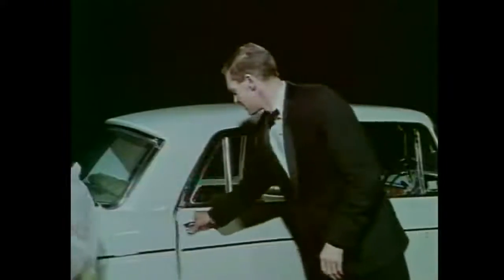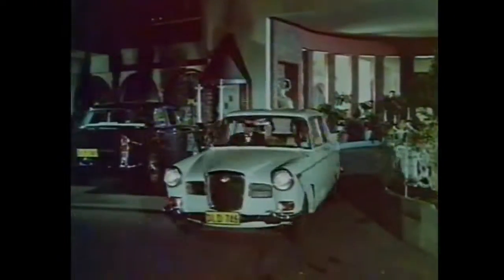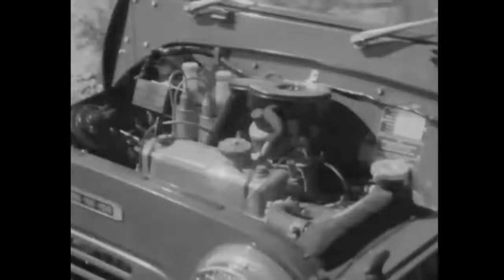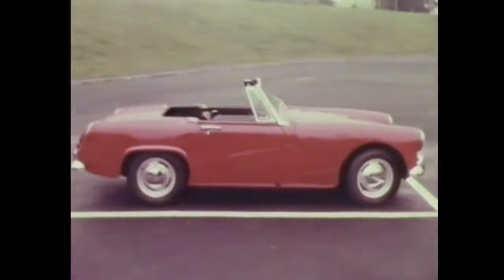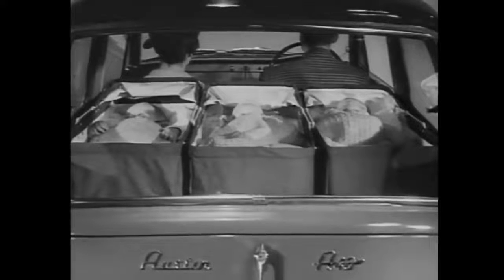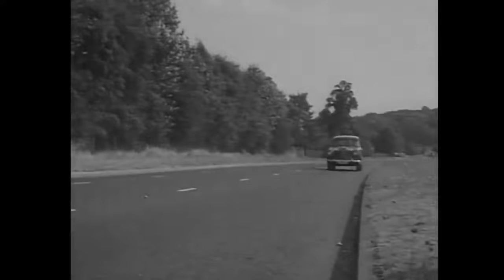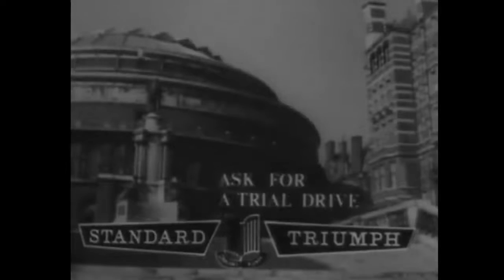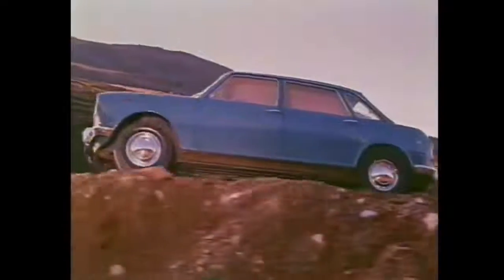1960s BMC & British Leyland Car TV and Cinema Advertisments - 60s Commercials from around the World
1960s TV and cinema adverts for BMC & British Leyland cars from around the world,  including the Mini Moke, Austin Healey Sprite, Austin A40 and A90 Westminster, the Wolsley Mk2, Triumph Herald and Austin 1800 'Landcrab'

I am not aware of any copyright or any other rule infringement on my channel.